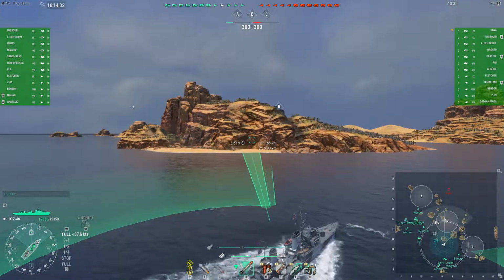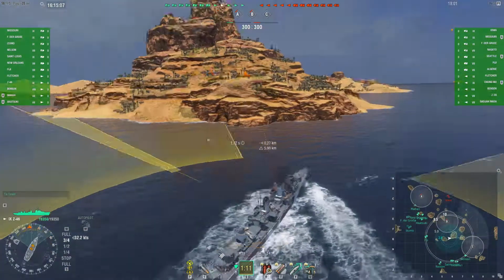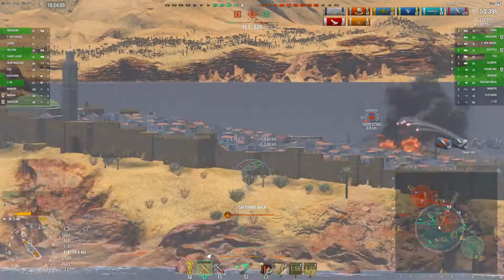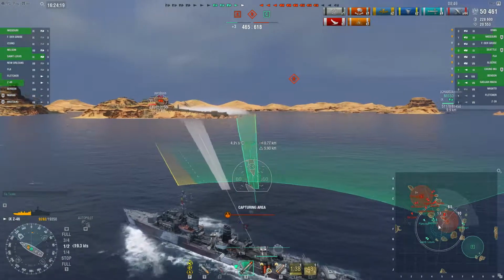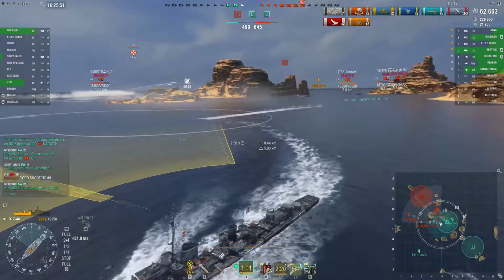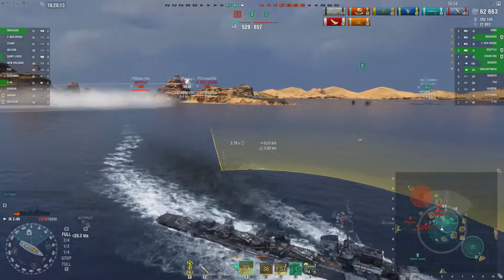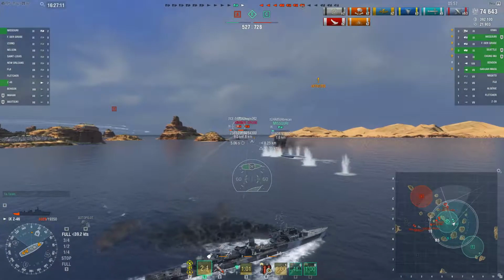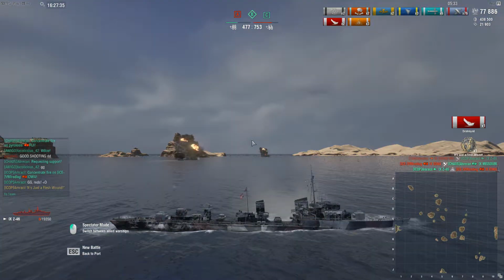Z-46 - Bagged a Second Pirate! (Narrated)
This was a fun game, despite being a loss. I have narrated it for anyone who may be considering trying out DDs, particularly higher tier DDs, offering my thought process and some of the "why" of the decisions I made in the game. Got one Pirate Crew yesterday, and another in this match. Thank you, Pirate_Crew_59 (player: jinkichi), for engaging in the battle up close and allowing our team the chance to shoot at you! What do you think? How did I do? Your thoughts and comments are, as always, welcome.